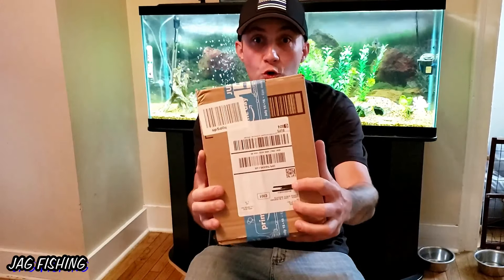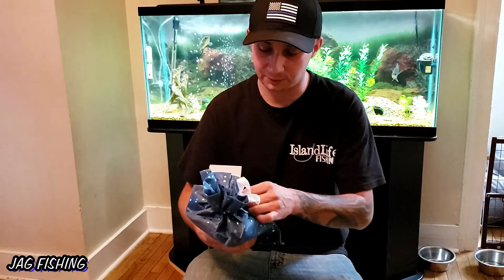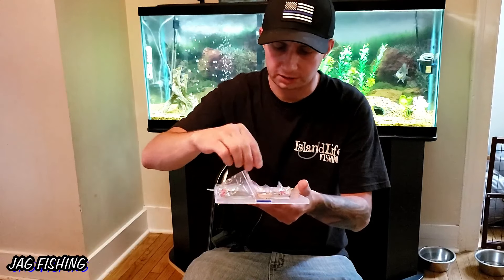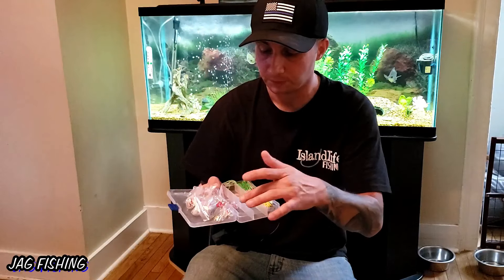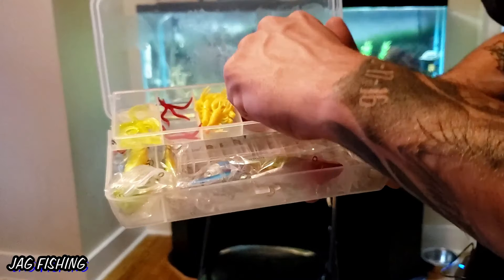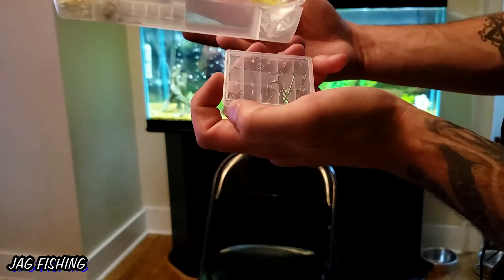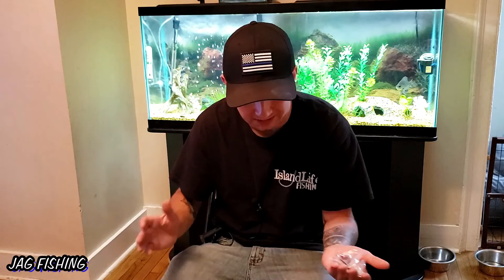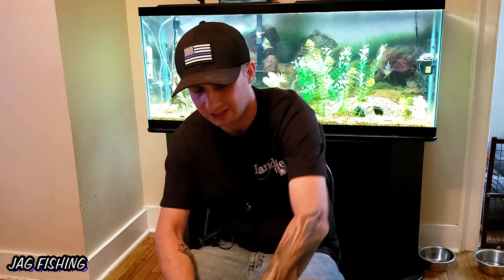Amazon Tackle Box Review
Got this tackle box full of lures from Amazon as a gift. Let's see whats inside!